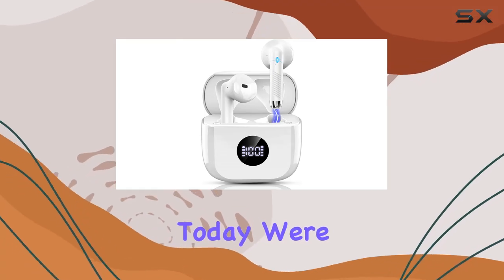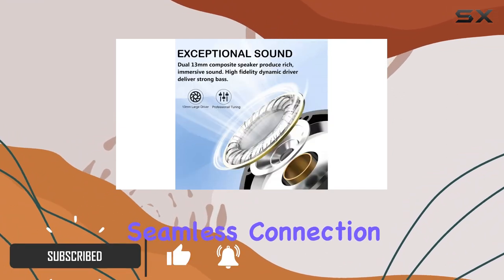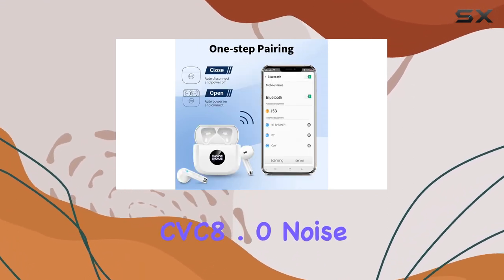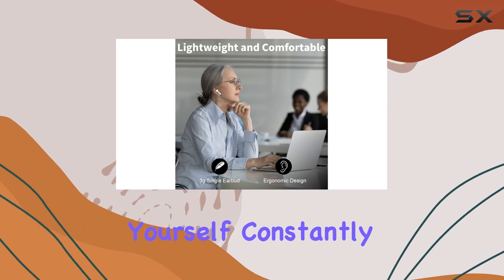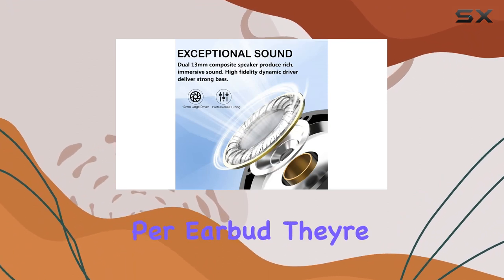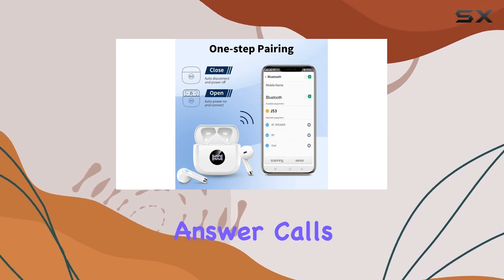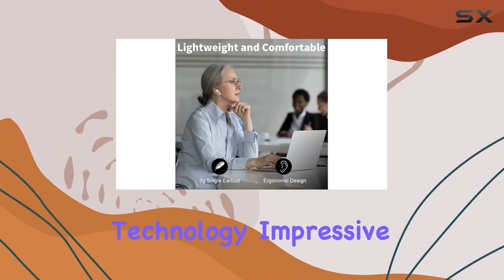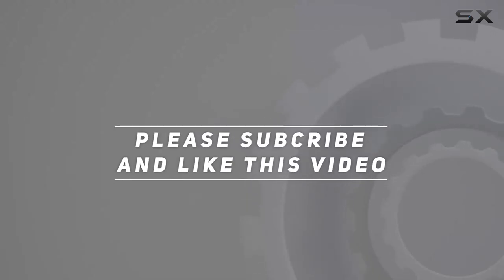Impressive Jxrev J53W Wireless Earbuds Review!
0:00 Intro
0:06 Review

Things that we mentioned in this video:
Jxrev Wireless Earbuds, Bluetooth : B0BFKZCLML